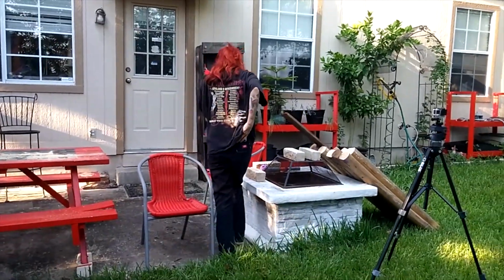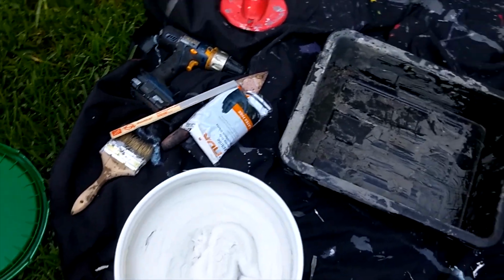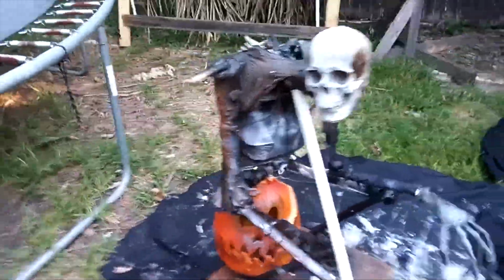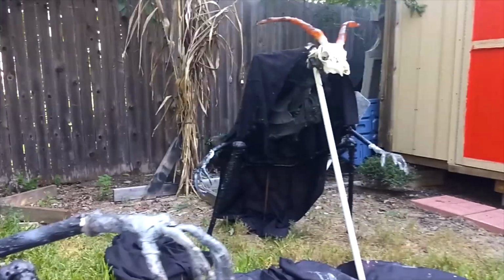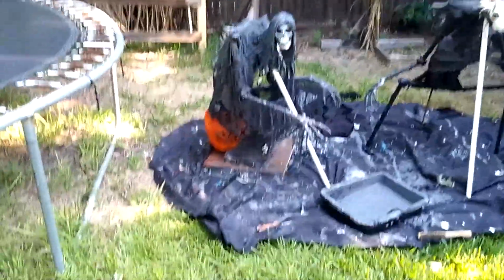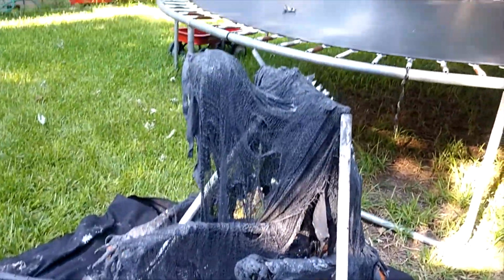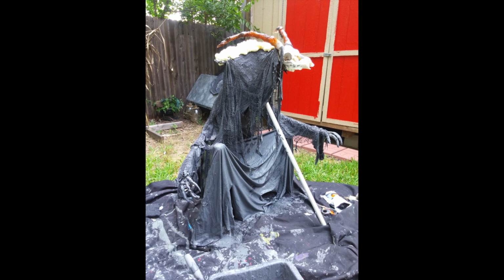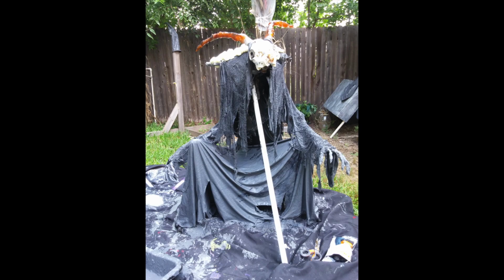Monster Mud Halloween props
You can buy Custom props and DIY prop kits to do yourself

Follow us as we celebrate Halloween all year long. We will build props for our Halloween display, attend Halloween events, and do any other spooky things We can find. We also visit lots of old gothic cemeteries and are restoring our wife’s 62 Cadillac hearse ‘Maude”. Follow our search for Halloween finds while shopping and thrifting at garage sales during the Halloween season.
“GET YOUR HAUNT ON!’